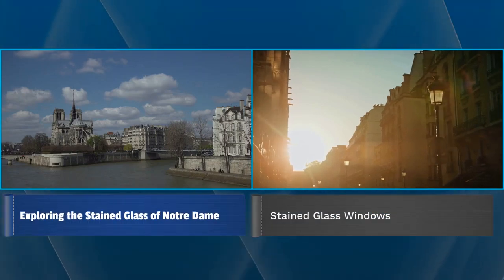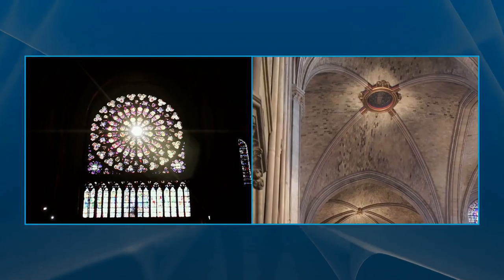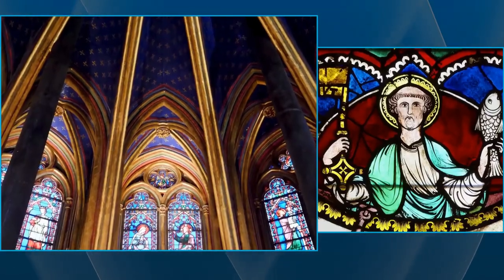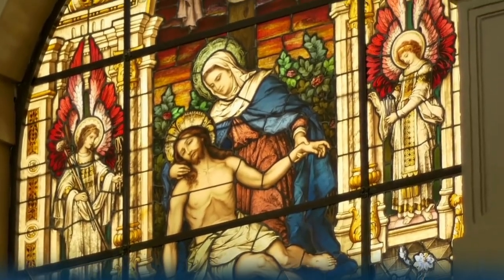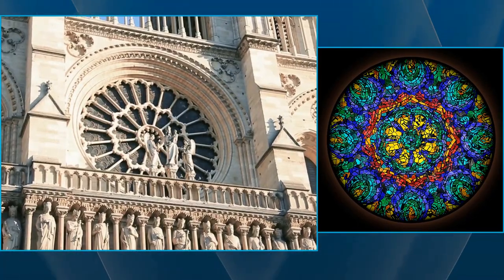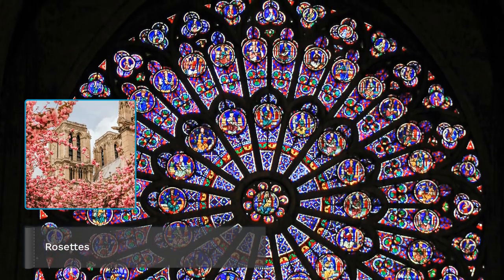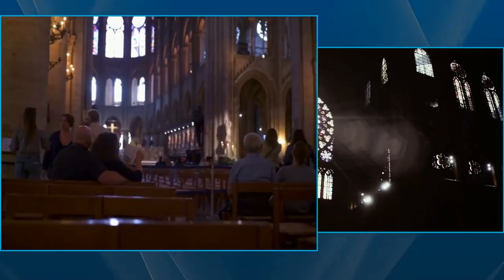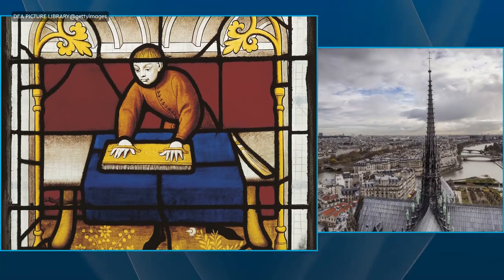Exploring the Stained Glass of Notre Dame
Notre Dame Cathedral in Paris is renowned for its stunning stained glass windows. These windows are renowned for their vibrant colors and intricate designs, with the rosettes being one of the most impressive pieces of art.These windows were created by the most skilled artisans of the 13th century, using a combination of glass, lead, and stone. The glass is painted with a variety of colors, including blue, yellow, and red, and the lead is used to create intricate designs.